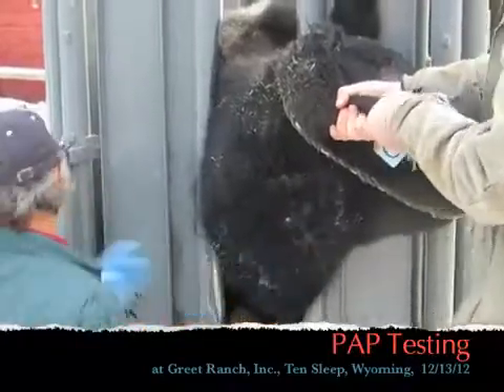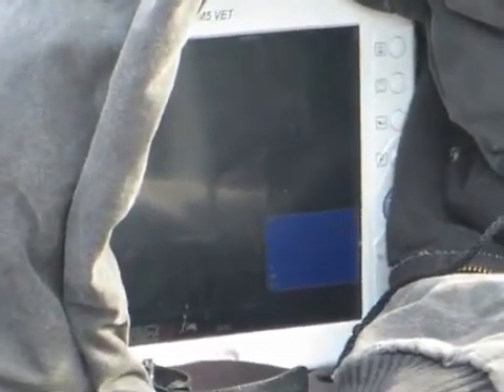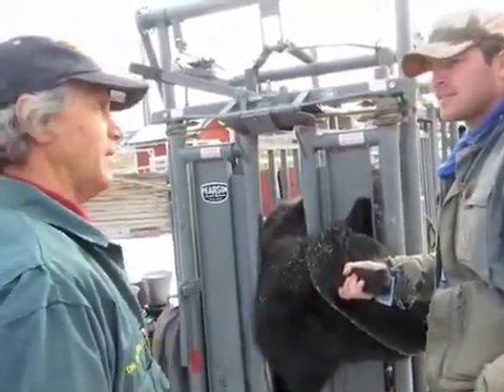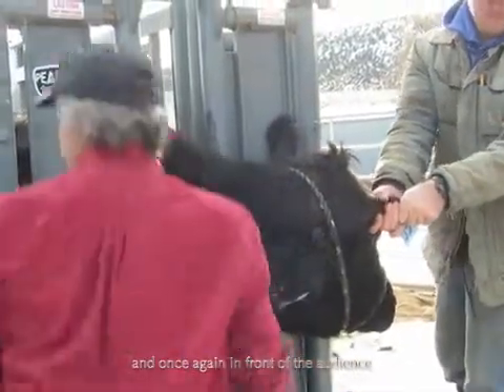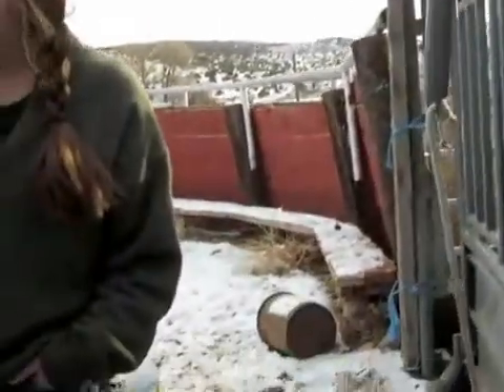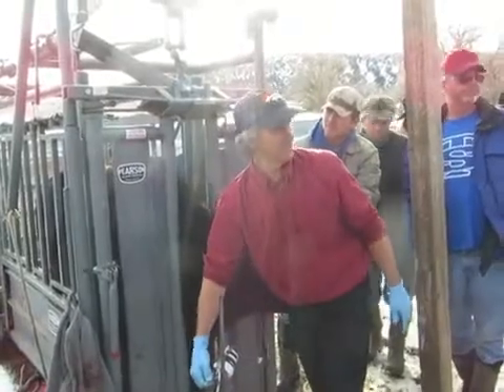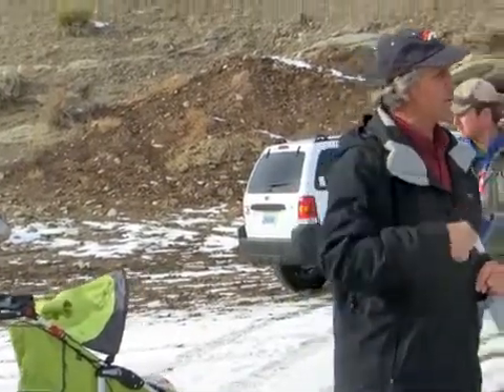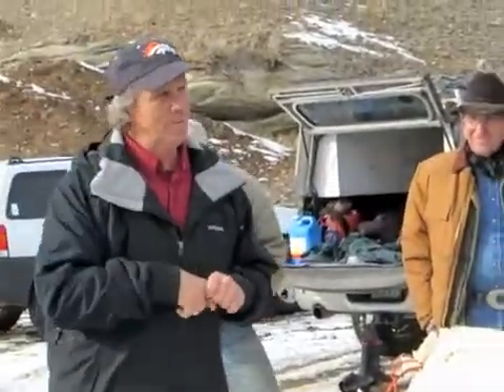PAP Testing for Cattle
A PAP testing seminar was held at Greet Ranch, Inc., Ten Sleep, Wyoming.  It was hosted by the Washakie County Extension Office, Brandon Greet, Profitable and Sustainable Agricultural Systems Educator,  and Daniel Greet.  PAP testing is pulmonary arterial pressure, a way to test for the likelihood of Brisket Disease, an illness that can strike cattle at high altitudes. Dr. Tim Holt, DVM, demonstrated the procedure, described the process and a variety of other factors, and answered questions from local ranchers and veterinarians.  It was an extremely informative and beneficial session.

MORE ABOUT RANCHING IN WYOMING can be found with daily updates on the blog, Red Dirt In My Soul, over

I'll share ranch life with you: the place, the work, the animals.  We are proud to be a Wyoming Centennial Ranch, one hundred years in the same family.